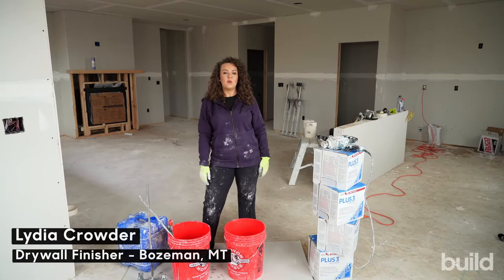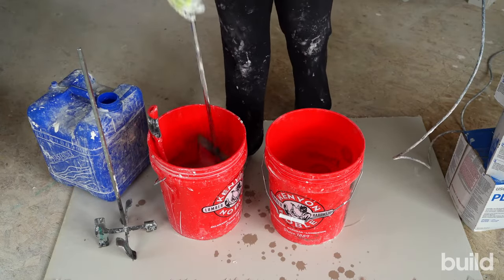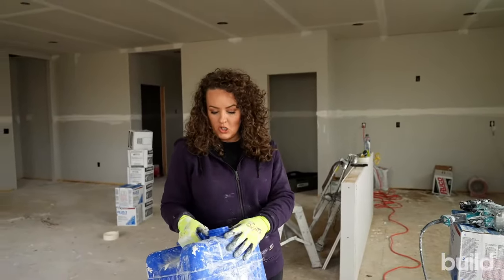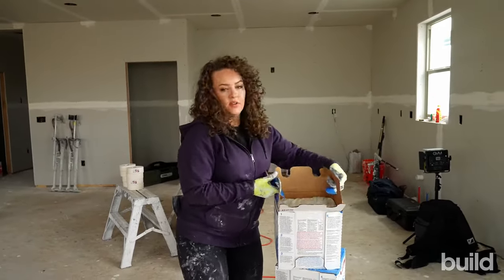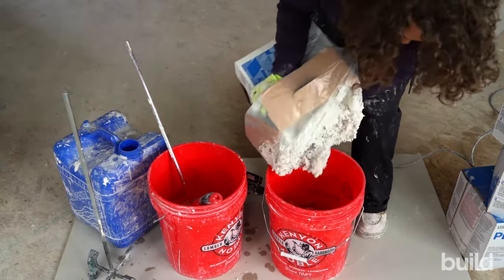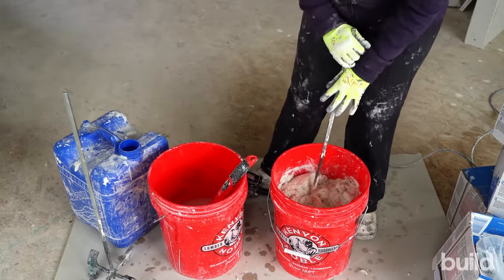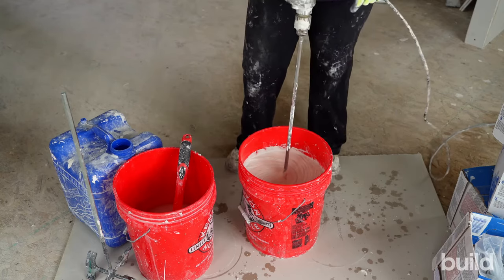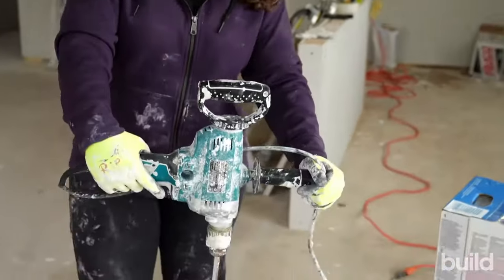How to mix drywall compound so it's smooth and creamy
How to mix drywall compound. I'm using a Makita DS4012 Spade Handle Drill,1/2-Inch with variable speed, a square mixing paddle, bucket, plus 3 and clean water. Previously aired on the buildshownetwork.com